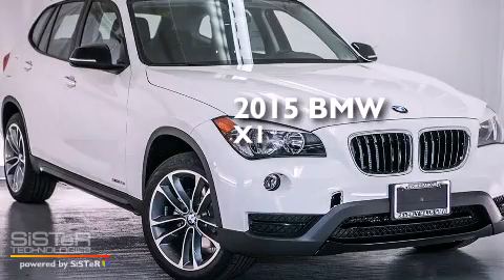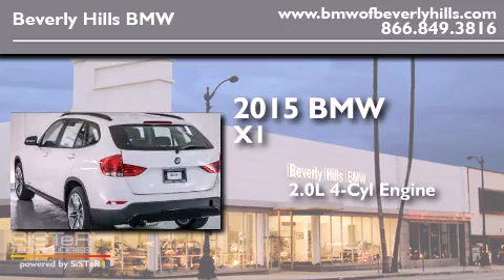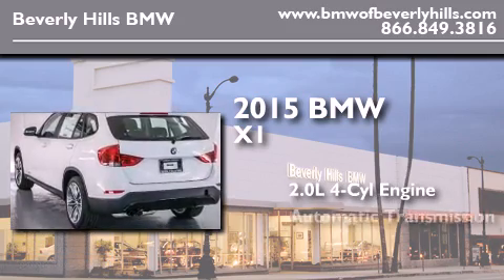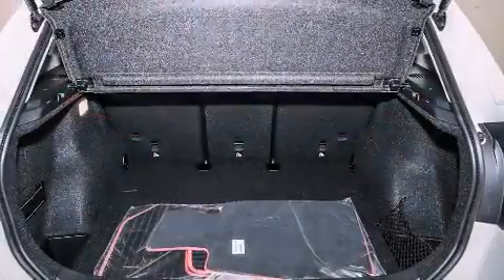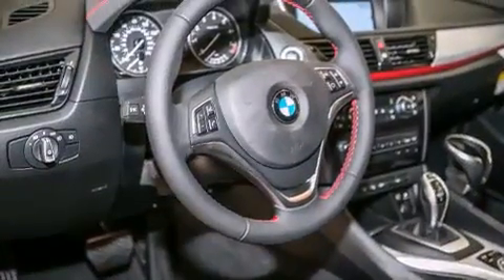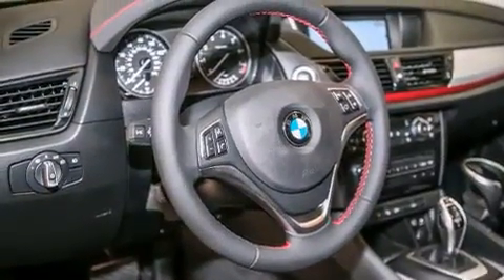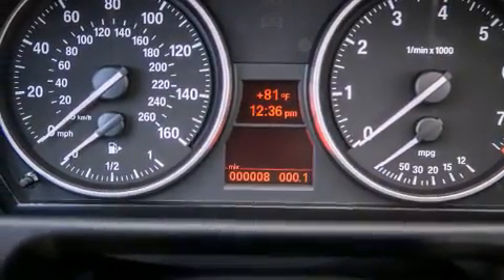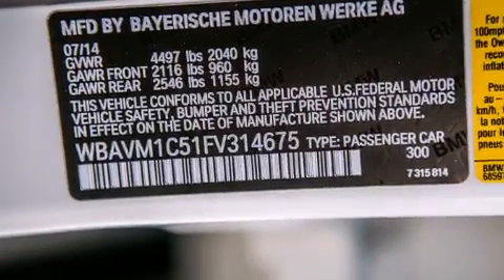2015 BMW X1 Beverly Hills CA 90036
Year : 2015
 Make : BMW
 Model : X1
 Engine : 2.0L I-4 cyl
 Trans . : Automatic
 Exterior : Alpine White
 Miles : 5
 Interior : Black

 2015 BMW X1 Beverly Hills CA